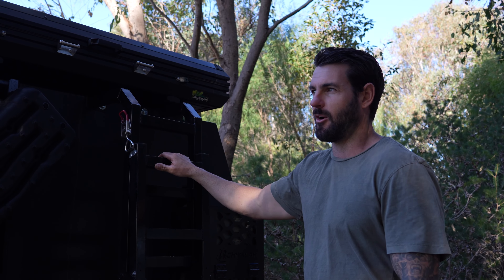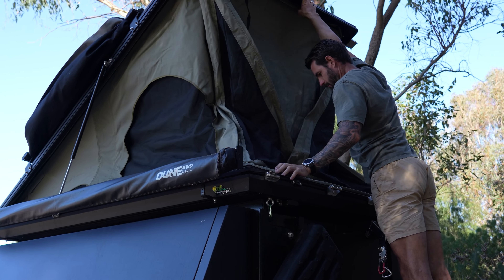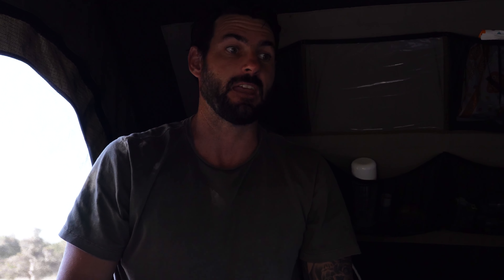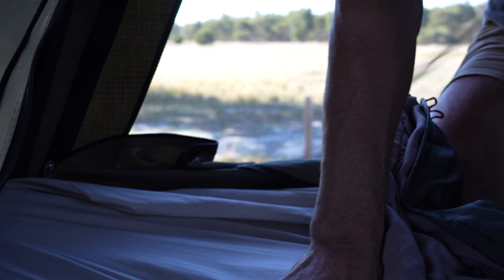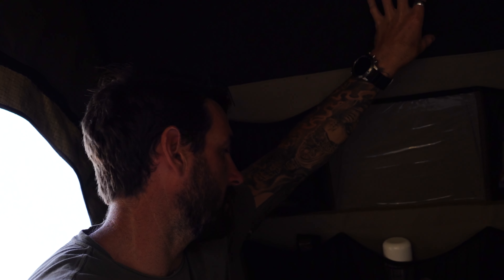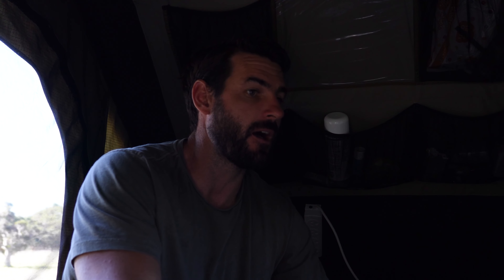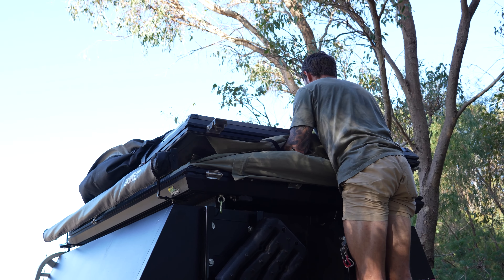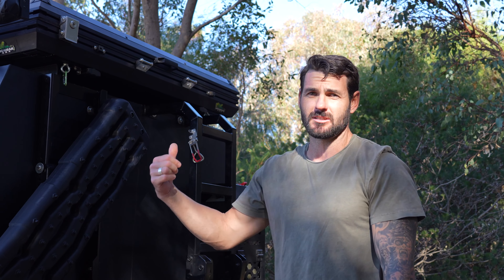Is the Ironman swift 1400 worth it? Rooftop Tent Review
We’re back in Australia with a new 4x4 set up, we traded up the van for a single cab hilux and added a new Ironman Rooftop Tent.

Watch our latest video for our honest review and thoughts on this rooftop tent after traveling and living in it for 2 months.

Intro 0:24
Install 1:03
Setting up 2:31
Bedding 3:32
Condensation Mat & Mattress 4:04
Weather 4:29
Features 4:57
Final thoughts 5:59
Pack down 6:52

Hats: @bourkestation